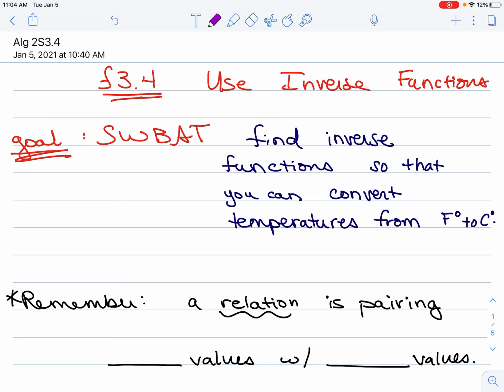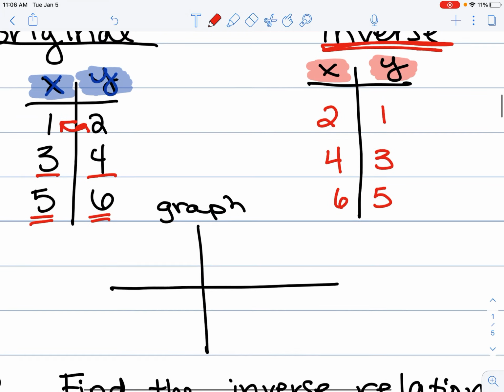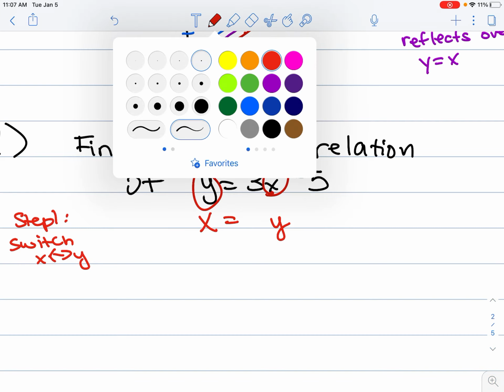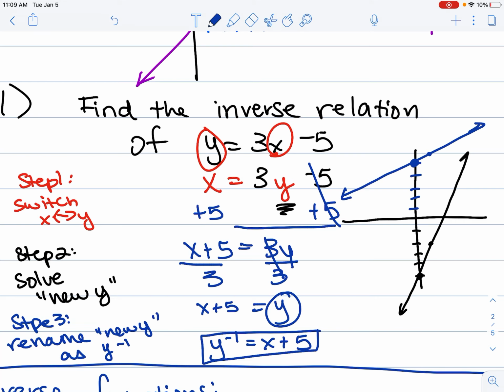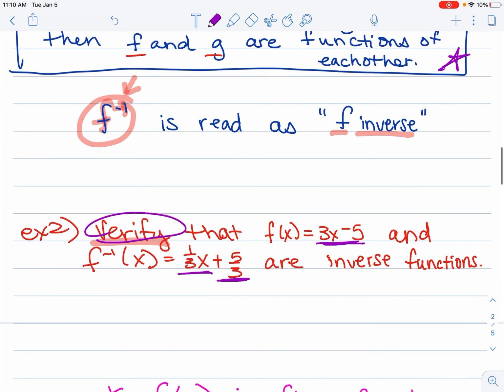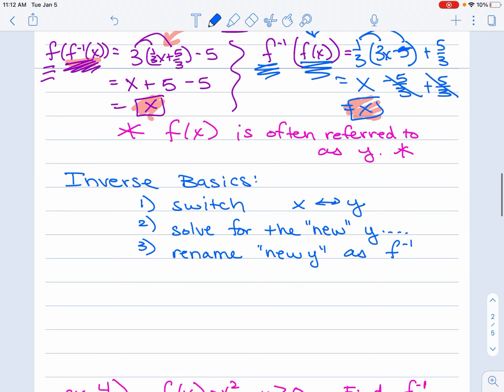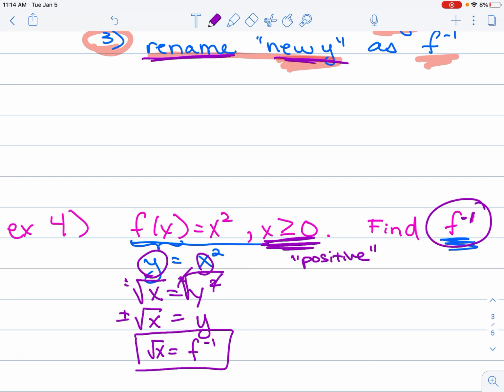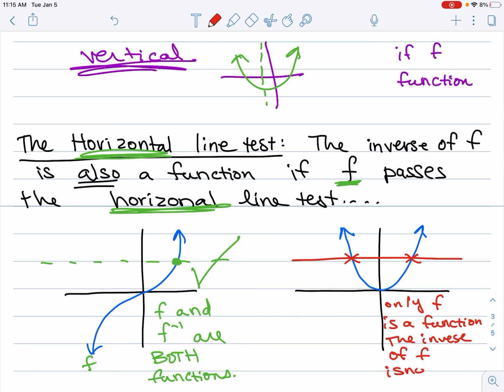Alg 2 S3.4 inverse functions